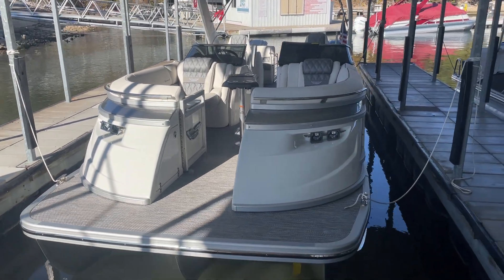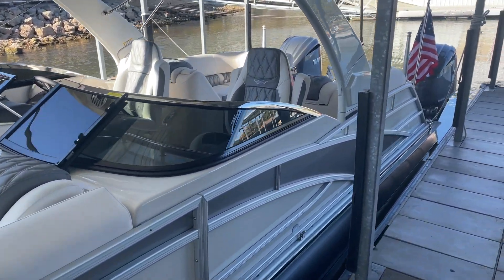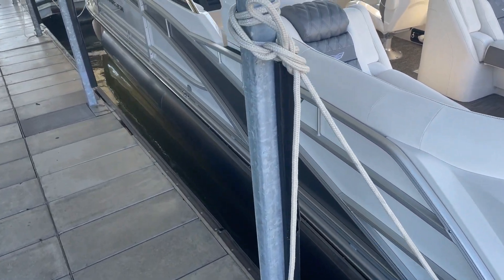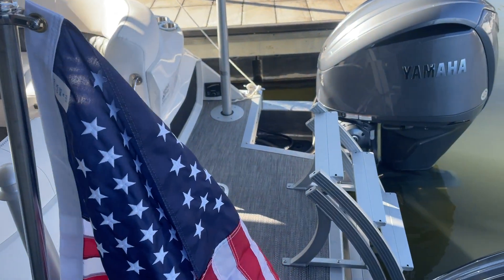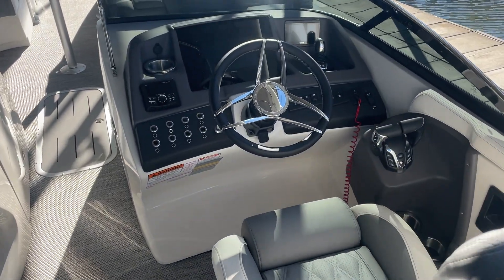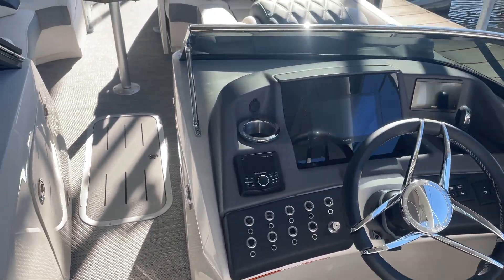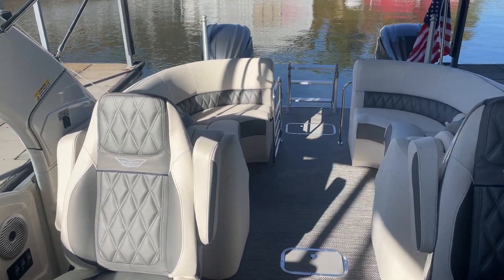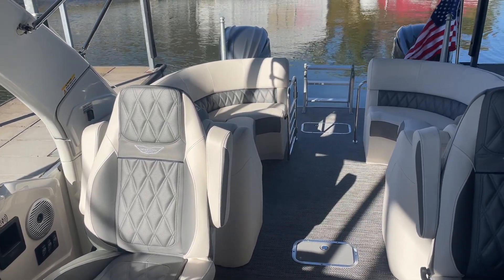2024 Bennington 27 QFBWAT2 stock 4064 at Kelly's Port